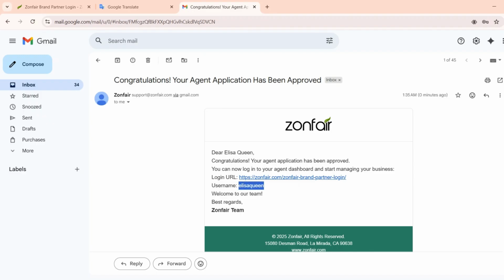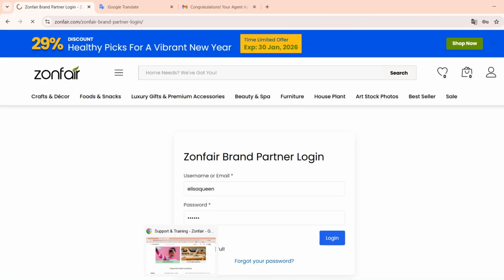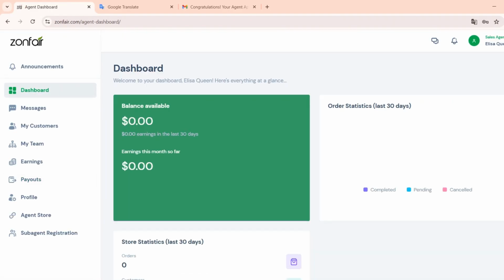Zonfair Brand Partner Dashboard Overview – Manage Sales, Orders & Earnings in One Place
Discover Zonfair | Home & Living—an eco-system marketplace offering sustainable luxury décor, crafted furnishings, healthy treats, and meaningful art that elevate your space and lifestyle.

On this channel, you'll discover:
🏡 Stylish furniture ideas for indoor & outdoor
🍃 Eco-conscious décor tips & DIY inspiration
✨ Handmade crafts, lamps, and design stories
🌱 Sustainable lifestyle talks & healthy snack features

Visit us at zonfair.com — where elegance, sustainability, and creativity converge.